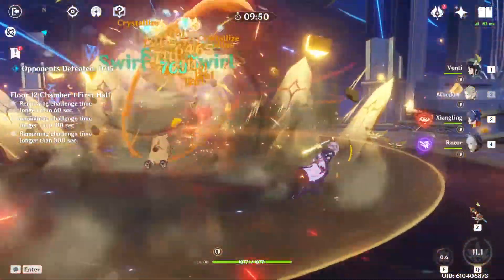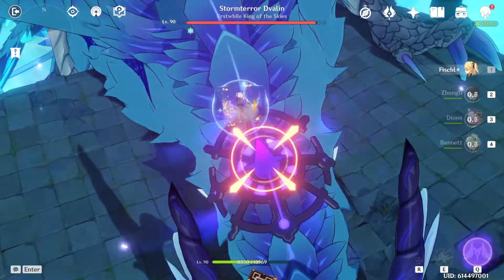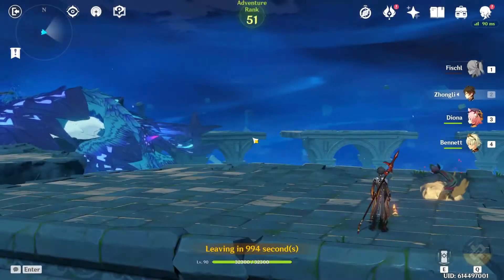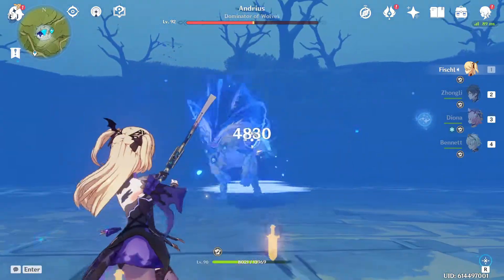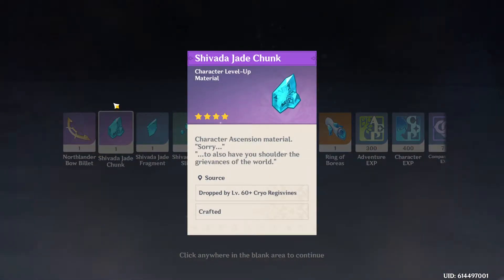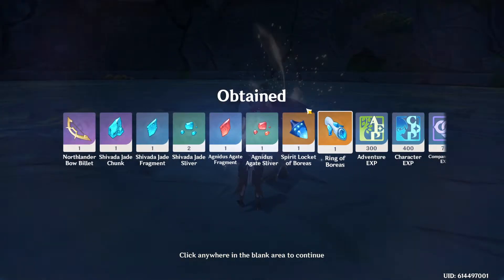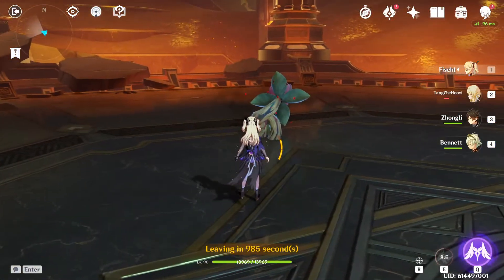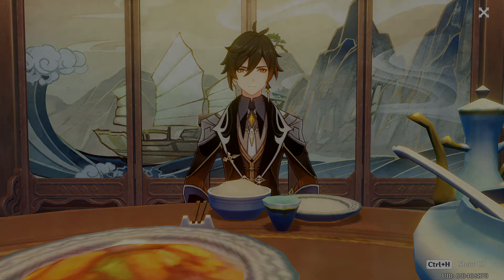Back To Back Prototypes Again !!! | AR 50 + Weekly Boss Drops #1 | Genshin Impact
I don't get prototypes that often but when i do they come in pairs.

Need Genshin Related Help? Questions Tips and or Tricks Ill answer in comments dally livestream.

Music Used

C.R.A.S.H Theme GTA San Andres

Shin Megagami Tensei III: Nocturne Music- Fierce Battle

Shin Megami Tesei Dx2: Battle Theme

Shin Megami Tensei IV OST - Battle B2

Title Theme - Diddy Kong Racing

Timecodes
0:00 Intro
0:25-Dvalin Fight
3:39-Dvalin Loot
3:59-Andrius (Wolf) Fight
6:52-Andrius Loot
7:58-Childe Fight
10:45-Childe Loot
11:49-Outro

 Please note this is an unofficial video and is not endorsed by miHoYo in any way.